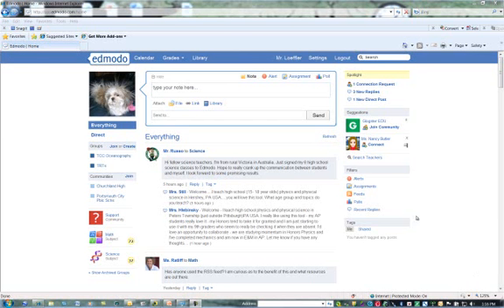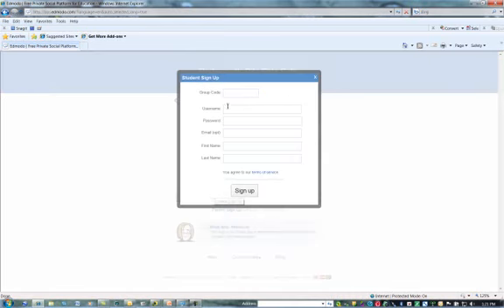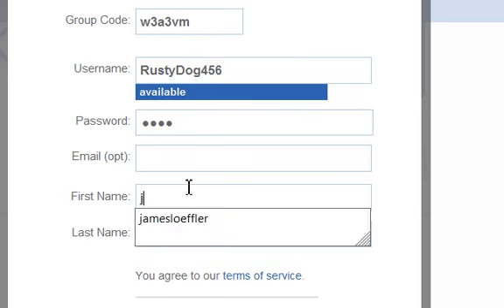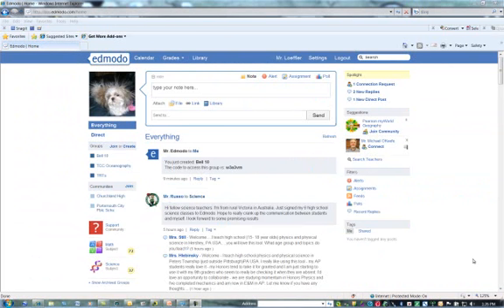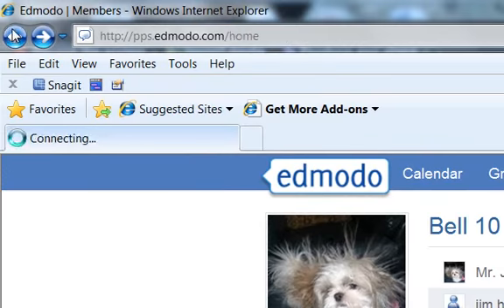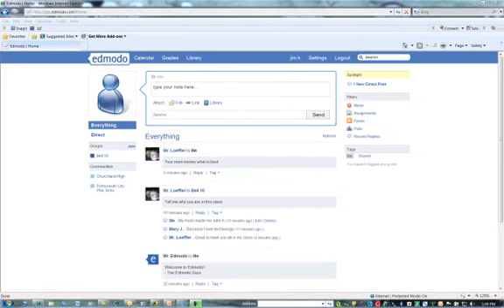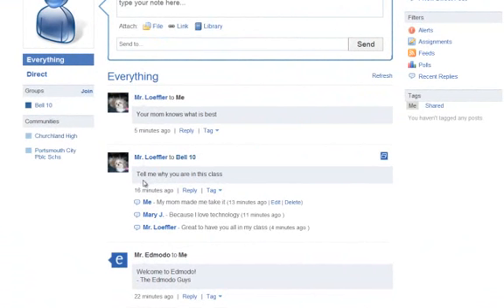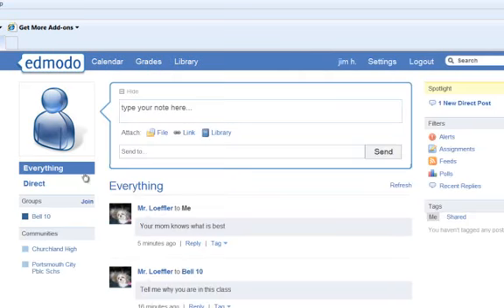Edmodo part 1.wmv